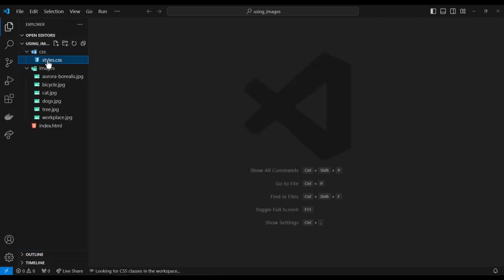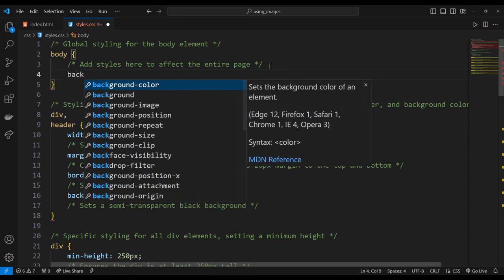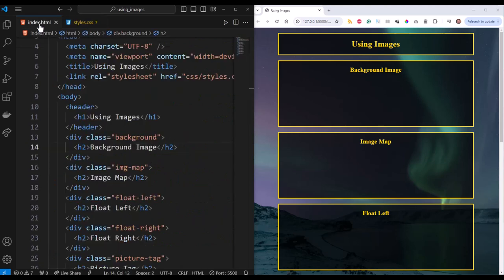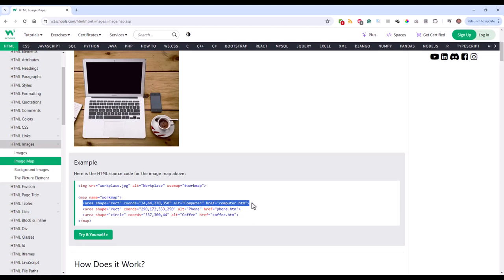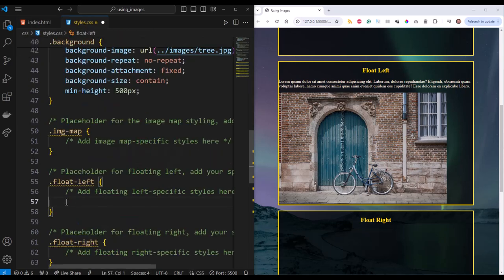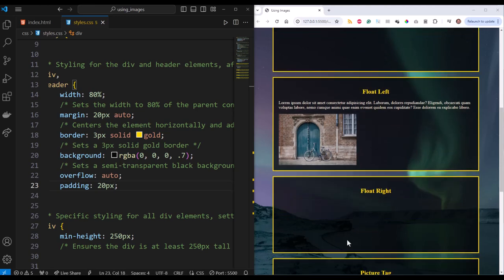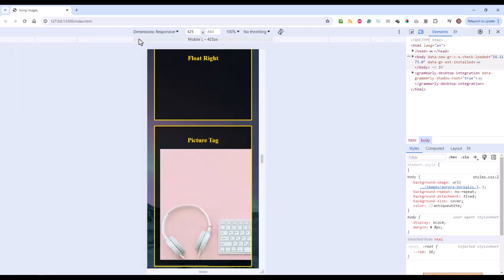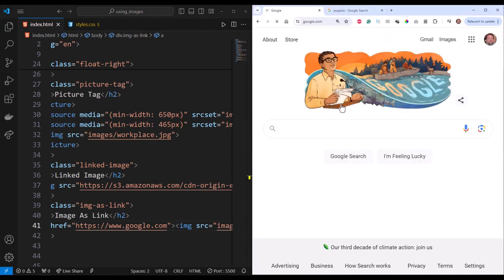web105 Using Images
This is short video on how to add images to your HTML.

0:00 - Background Images
10:49 - Floating Images
16:33 - Picture Tag
20:42- Linked Image
21:54- Images as a Link